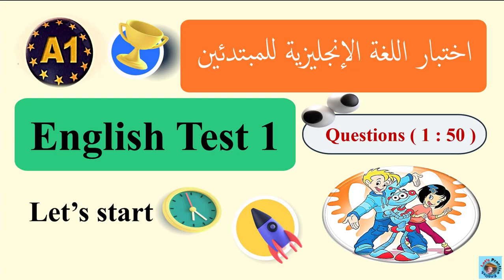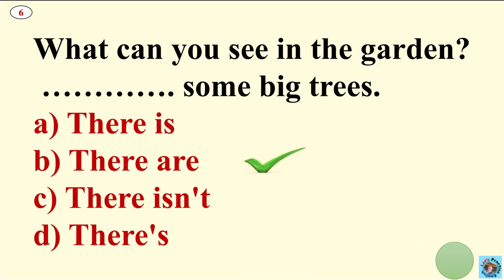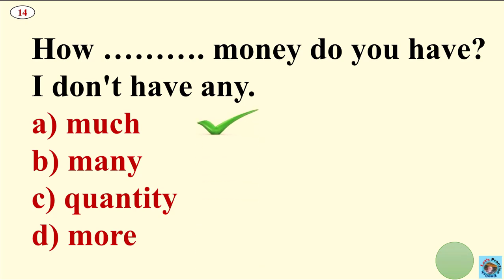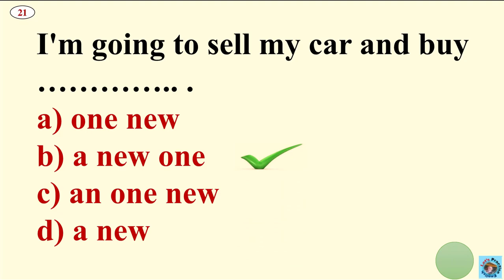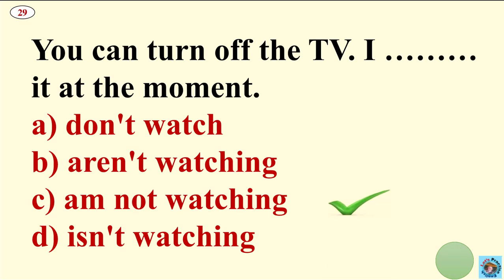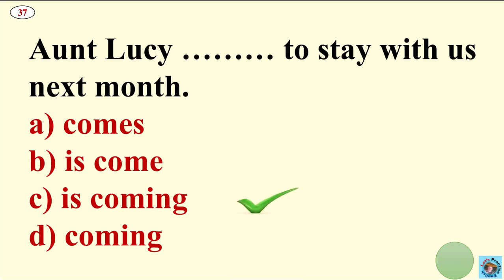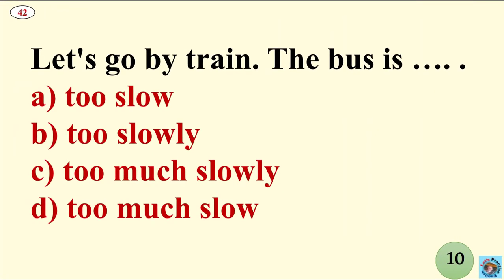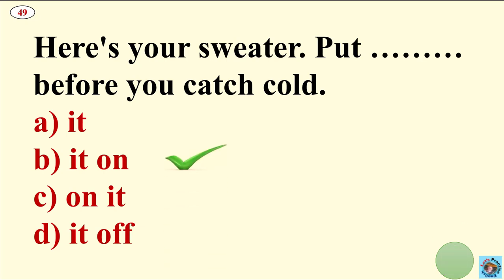English Test 1 (A 1) / اختبار اللغة الإنجليزية للمبتدئين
Are you ready to learn English? Start your journey today!
Take an English level test to assess your proficiency.
Want to test your English skills? Try our online English test for free.
English for beginners: Evaluate your language level with our test.
Discover your English level with our comprehensive online test.
Improve your English with our practice test and boost your skills.
Evaluate your English level with our specially designed test questions.
Find out your current English level and track your progress.
Enhance your English language skills with our interactive quizzes.
Take our reading comprehension quiz for beginners and enhance your English.
Engage in English conversation and practice your speaking skills.
Test your English vocabulary with our interactive test.
Check your English level and identify areas for improvement.
Wondering what your English level is? Take our test and find out.
Explore your knowledge of the English language with our engaging quiz.

ترغب في تعلم اللغة الإنجليزية؟ نحن هنا لمساعدتك في رحلتك التعليمية.
هل تبحث عن اختبار اللغة الإنجليزية المناسب للمبتدئين؟ اكتشف مستواك الحالي وابدأ رحلتك التعليمية من هنا.
لا تملك أي خلفية في اللغة الإنجليزية؟ لا تقلق، نقدم دورات تعليمية للمبتدئين تساعدك في اكتساب المهارات الأساسية.
هل تبحث عن محادثات إنجليزية مناسبة للمبتدئين؟ تفضل بالانضمام إلى دوراتنا وتعلم كيفية التواصل بثقة.
تعلم اللغة الإنجليزية من الصفر ممكن مع برامجنا التعليمية المصممة خصيصًا للمبتدئين.
نحن نقدم كورسًا شاملاً لتعلم اللغة الإنجليزية يغطي جميع جوانب اللغة ويساعدك على تحقيق تقدم ملحوظ.
هل تحتاج إلى اختبار تحديد مستوى في اللغة الإنجليزية؟ سجّل في اختبارنا لمعرفة مستواك الحالي واختيار المنهج المناسب لك.
اكتشف مفردات جديدة وقم بتوسيع معرفتك باللغة الإنجليزية من خلال برامجنا التعليمية والاختبارات المتاحة.
هل تريد اختبار مستواك في اللغة الإنجليزية؟ سجّل في اختبارنا لتحديد المستوى ونحدد البرنامج المناسب لتلبية احتياجاتك.
بدأت رحلتك في تعلم اللغة الإنجليزية من البداية؟ دعنا نكون دليلك ونوجهك خطوة بخطوة عبر هذه الرحلة التعليمية.